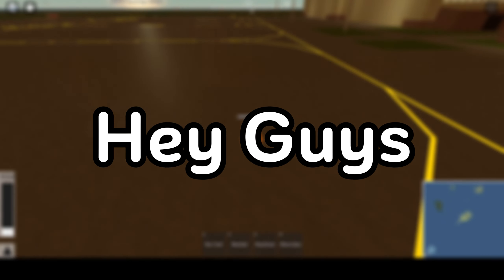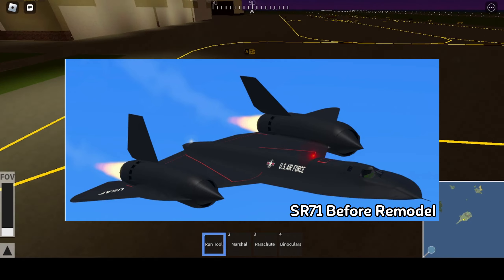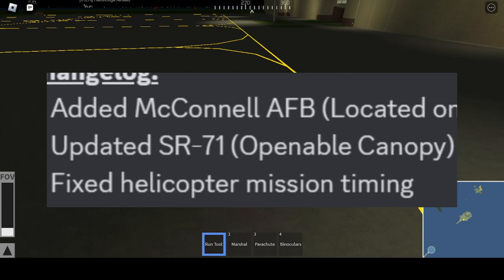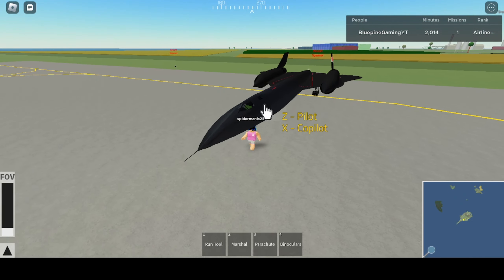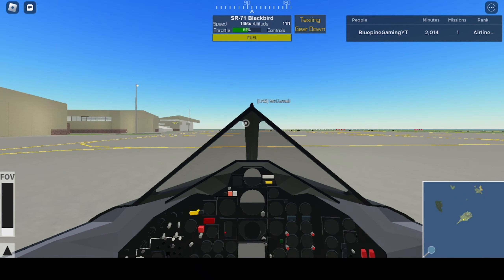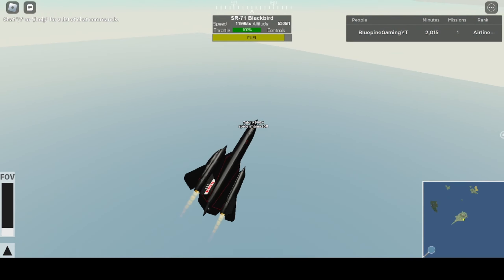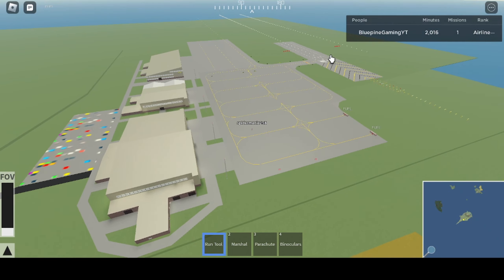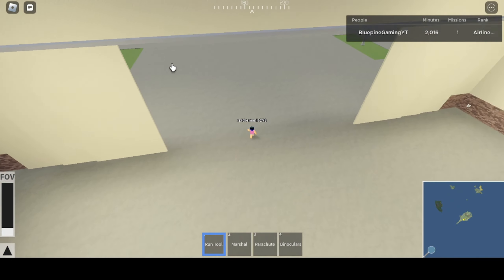PTFS Update - SR71 Remodel, Air Force Base & MORE!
Today we took a look at the new PTFS update!